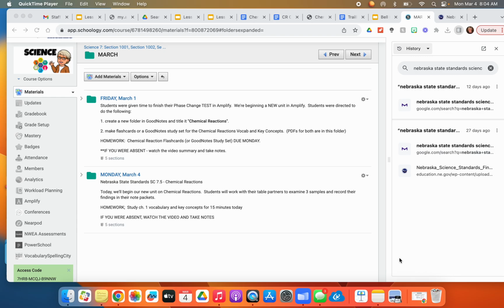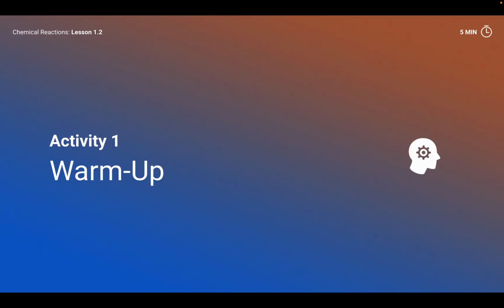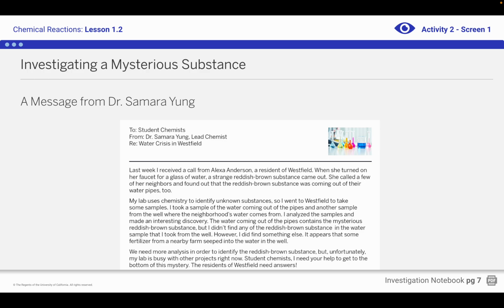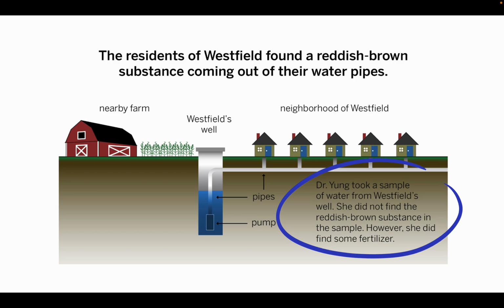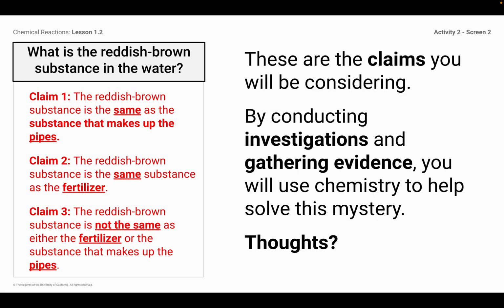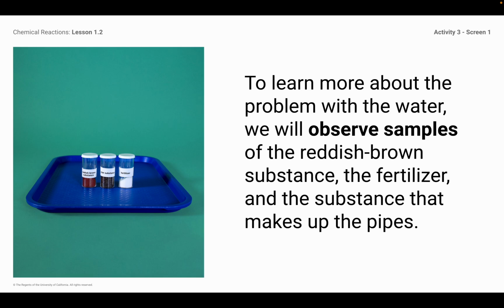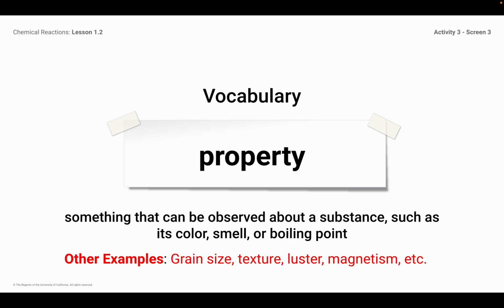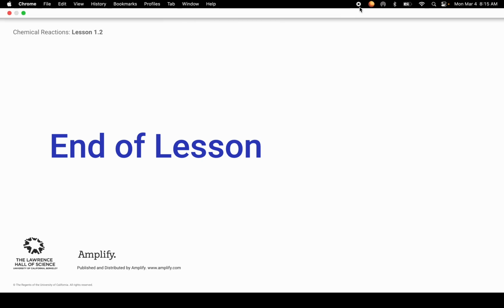LESSON for Monday, March 4